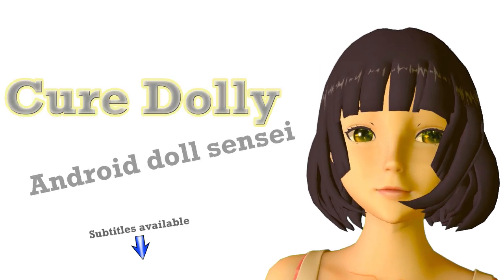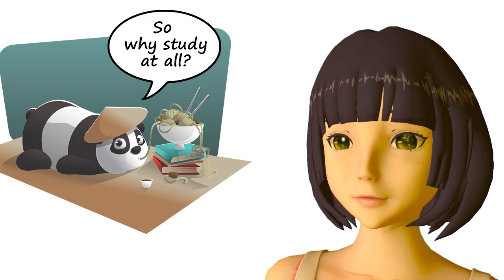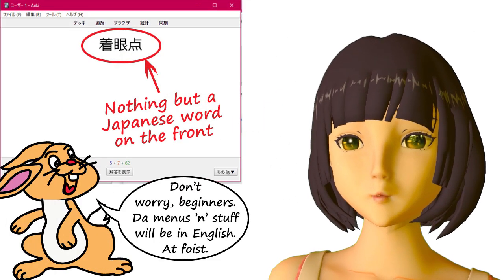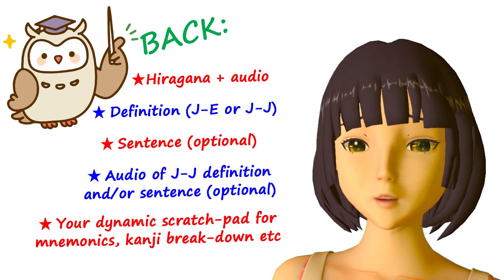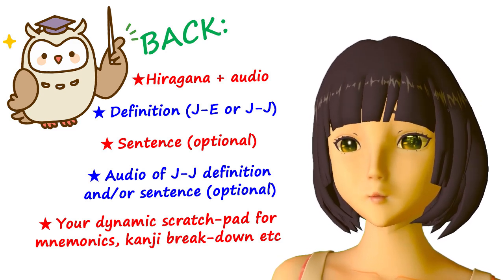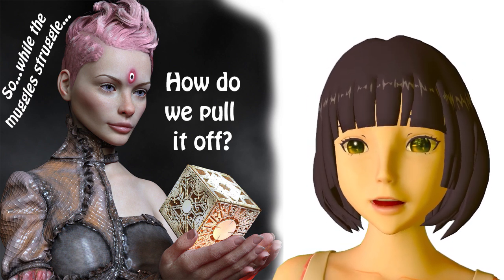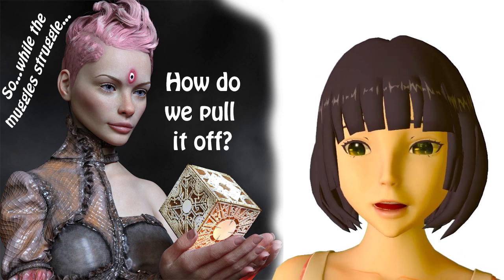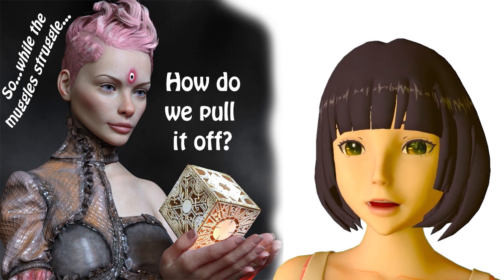Why study doesn't work; and what does. The One-Deck Strategy.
You don't need a lot of study materials, apps and methods. Just one deck and one simple strategy.▼Links▼

Red Kokeshi Angel Patrons who help this work to be possible:

Lailani Faylinn
Tayruh
Penelope
WhyPenguins
Hibiki
Dr. Placksi
Sean Hall
Lan
Full Name
Valerie
Larry Layne
Lion Kimbro
Raoul Hopf
Ted Ledbetter
Jasmine Sechrist
Jean-Marc Giffin
lateblooming
Tasty Treeko
Pamela J Leitch
Duncan Gilbey
seeinvisible
Joe Bochicchio
Bob Dobbs
RP Whitaker
Tascha Keettel
Bibo
Liane Degville
Colin Jervis
Arzar
Kathy Worley
Mirnes Selimovic